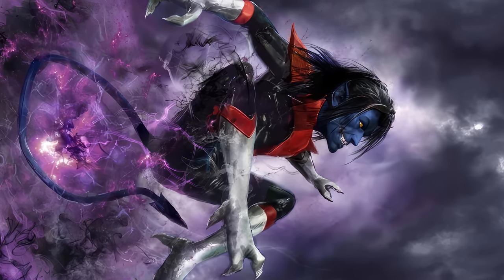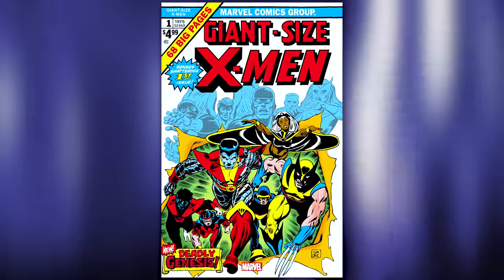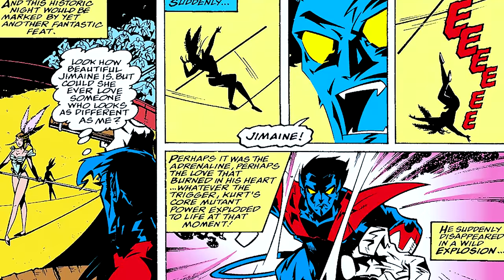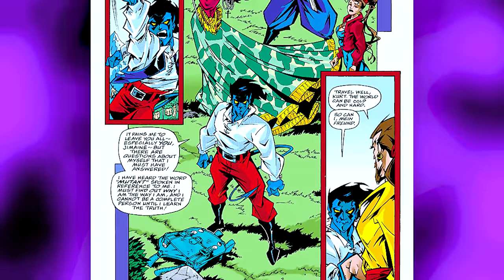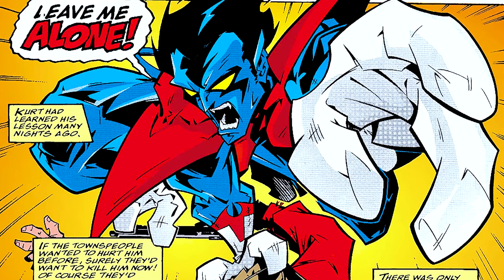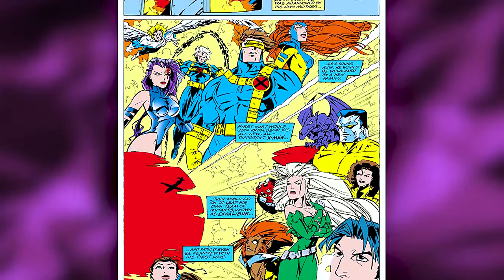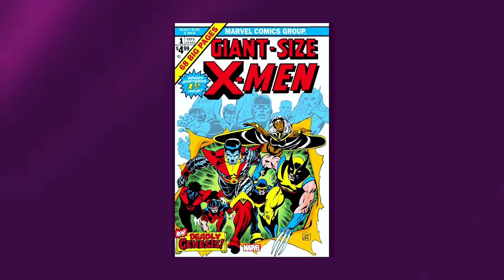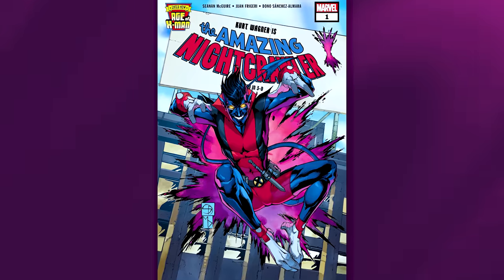History of Nightcrawler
Learn the mysterious History of Nightcrawler, a.k.a Kurt Wagner!

Nightcrawler is the X-Men's teleporting swashbuckler adventures! Growing up in a Bavarian circus, he embraced his demonic appearance, and later emerging as a powerful member of X-Men, Nightcrawler's story is among Marvel's most unique and interesting. From his earliest origins to his most important story arcs, powers set and reading recommendations, we give you everything you need to know about Nightcrawler!